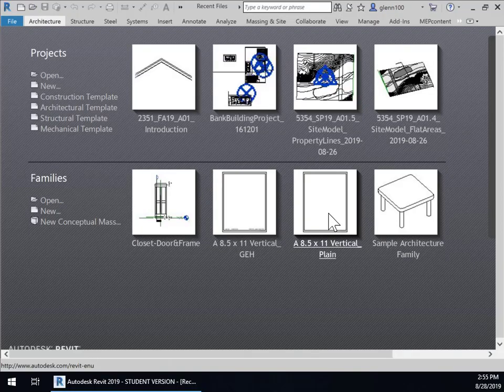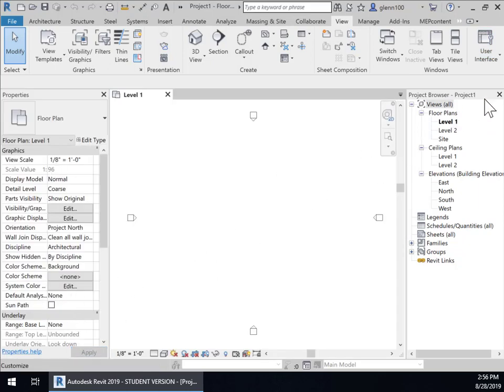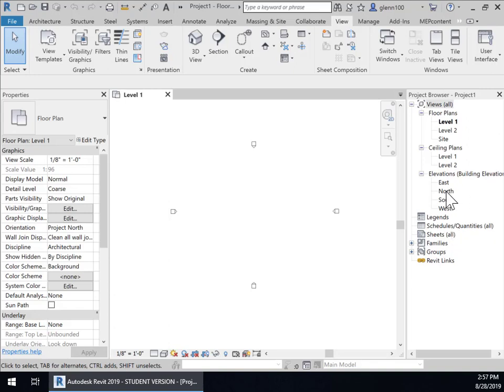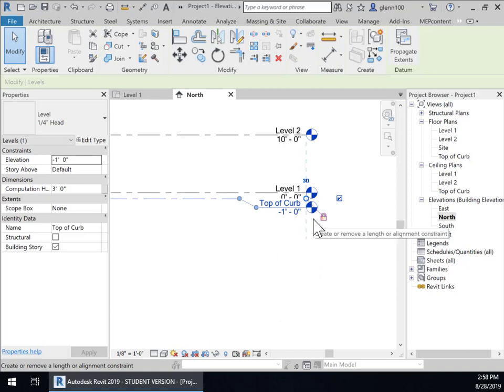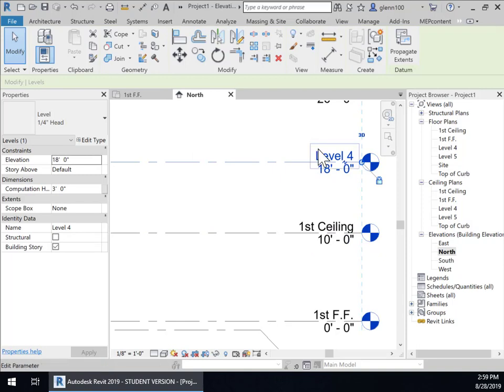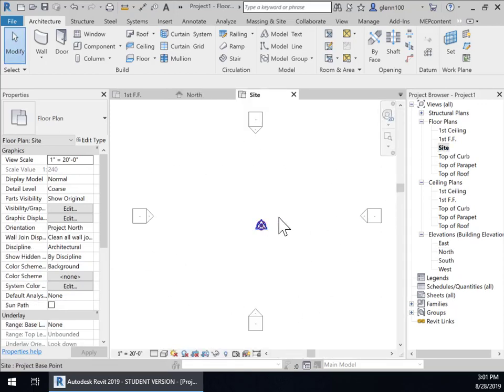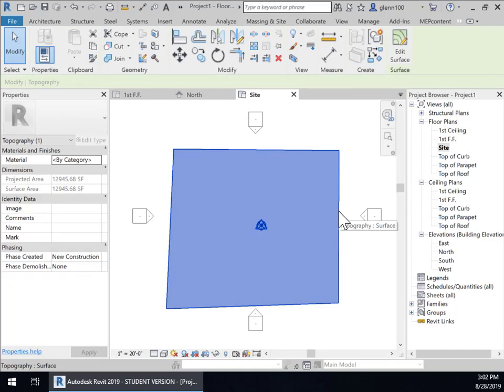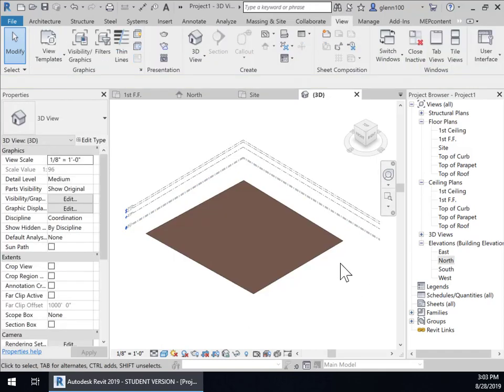2351_FA19_A01.2_Introduction-Levels&Site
Project Startup. Setting levels and creating a toposurface